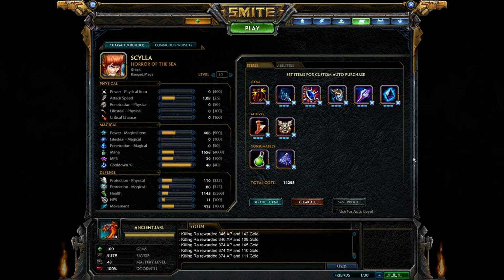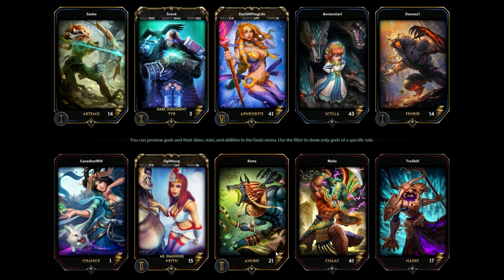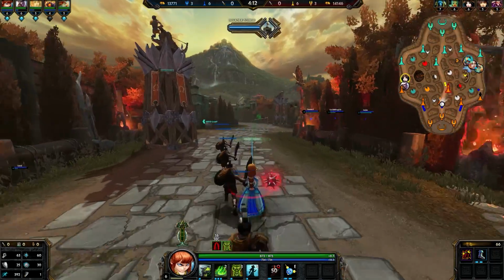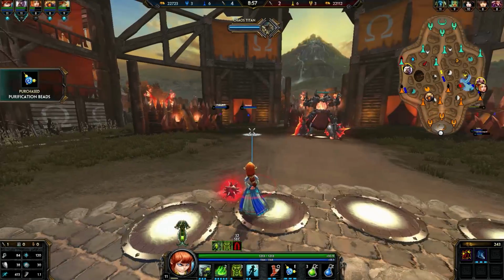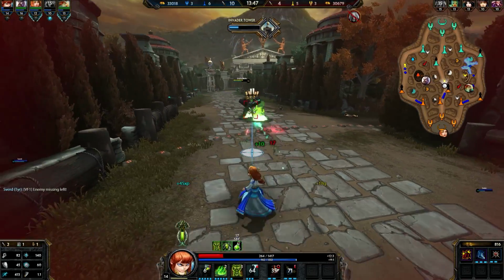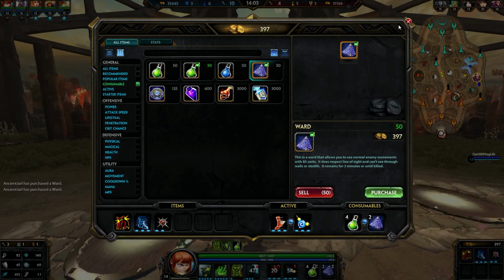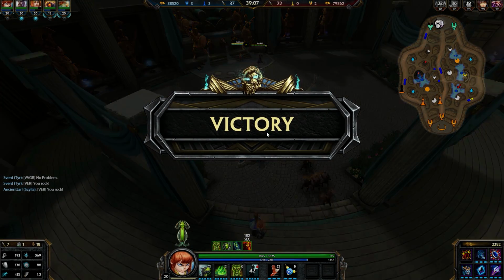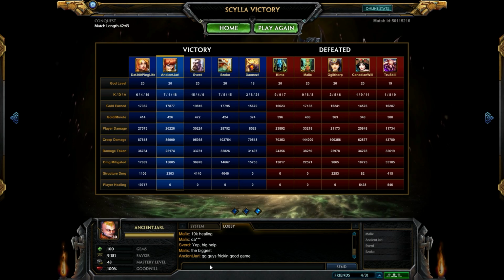In Depth Overview on Scylla (Smite Gameplay)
A look at the newest god Scylla Horror of the Deep.